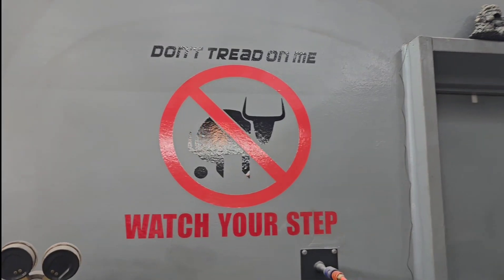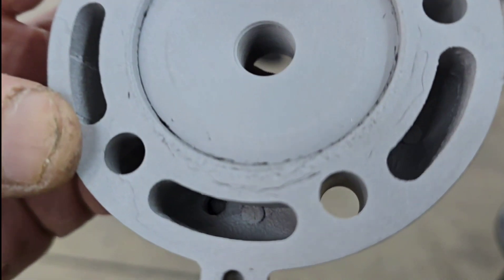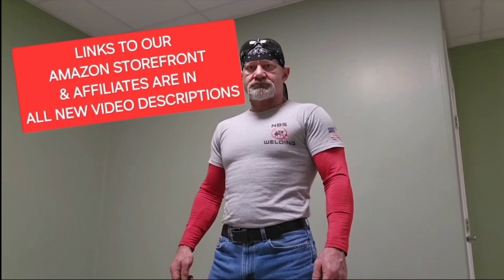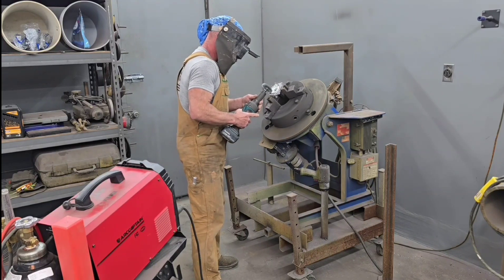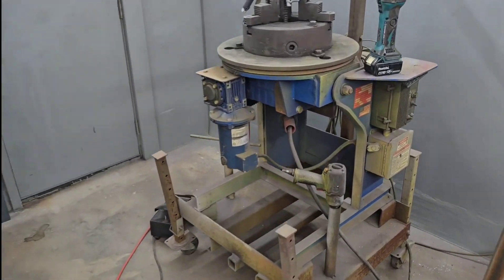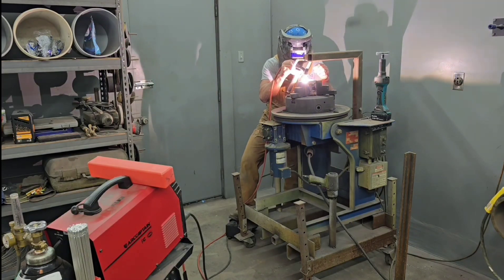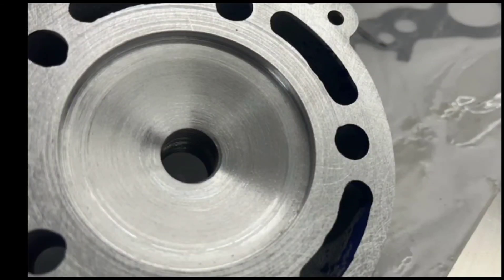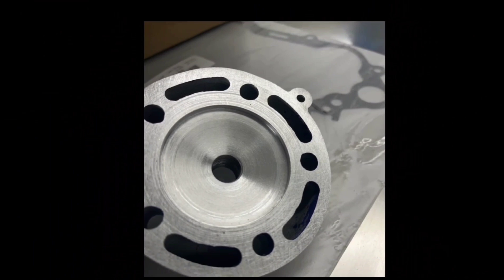TIG weld to repair pitting on a cylinder head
TIG welding cast aluminum to repair pitting damage on a cylinder head.

If you are interested in trying the Thrive Supplements that Tina and I have been taking for the past 8 years then send Tina an email request for information at and include your cell phone number in the email.  We can get you a sample of the products and possibly even a discount on your first order.